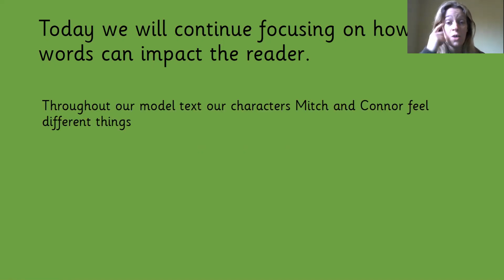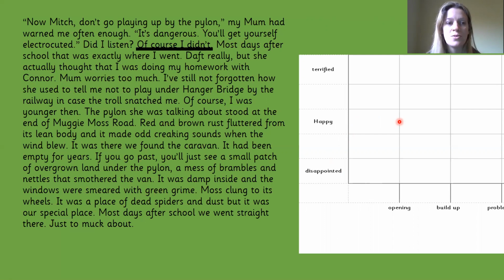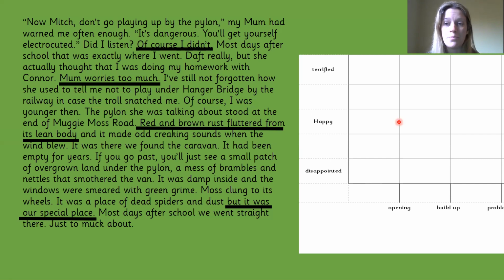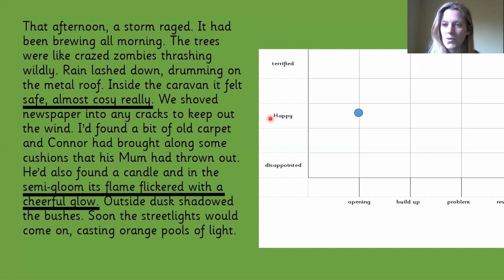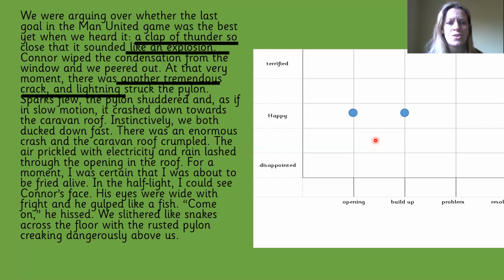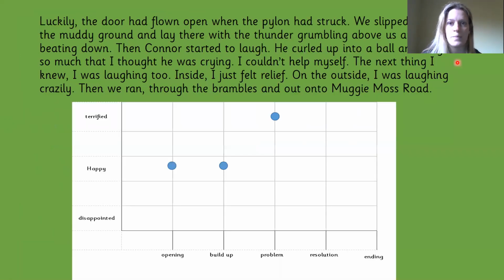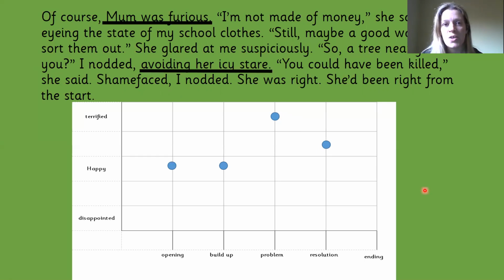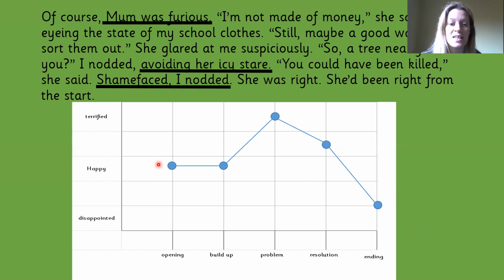Monday 18th writing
Follow along with Mrs Ellis as she talks about how to identify the characters feelings in the model text the caravan.